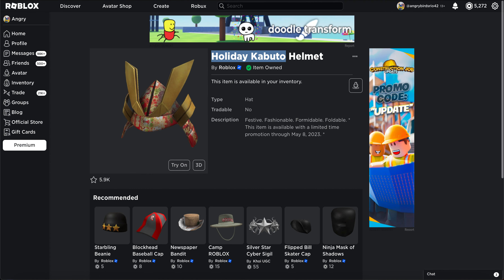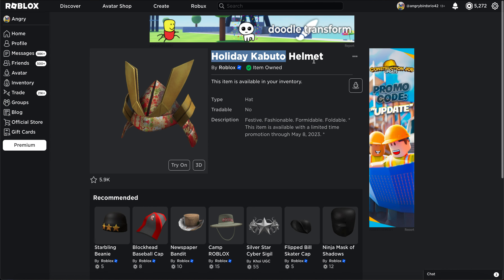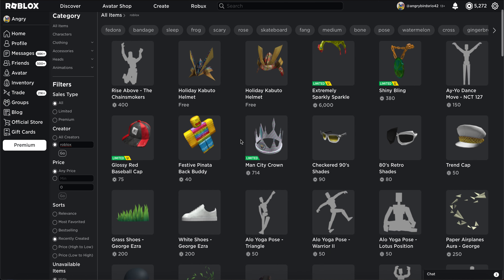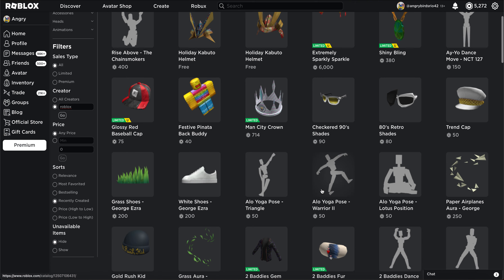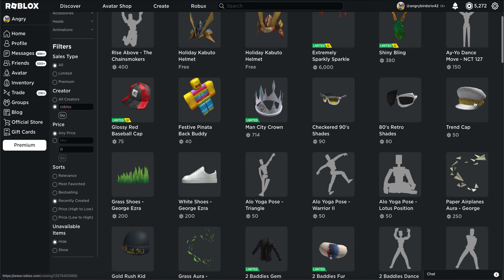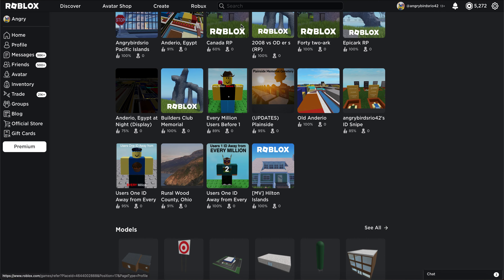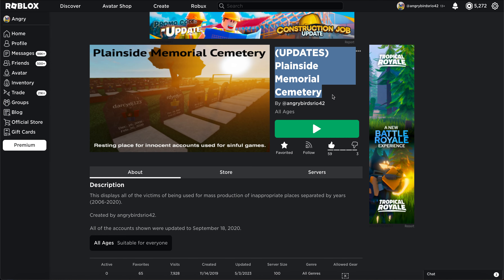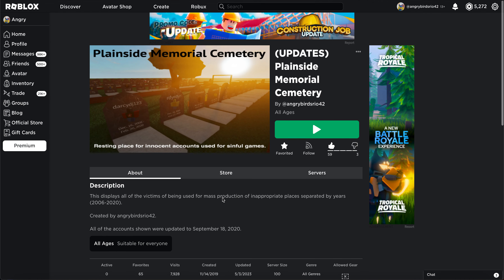Roblox releases 2 FREE Holiday Kabuto Hats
Roblox has finally made two free items for the first time in a while.

Plainside Memorial Cemetery to find out about Roblox accounts affected by condos